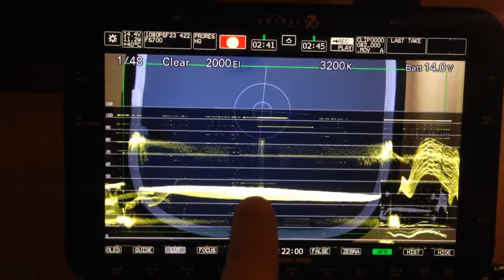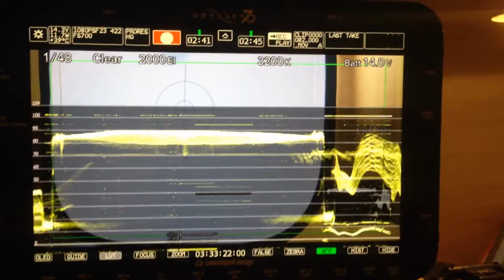Exposing Slog via a LUT with the F5 and F55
A simple demo to show that when using a 709 LUT, in this case the 709(800) LUT on a PMW-F5 or PMW-F55 you can use the LUT to set your exposure confident that if the LUT is correctly exposed then the Slog recording will also be correctly exposed.